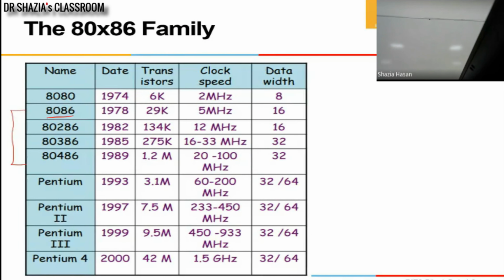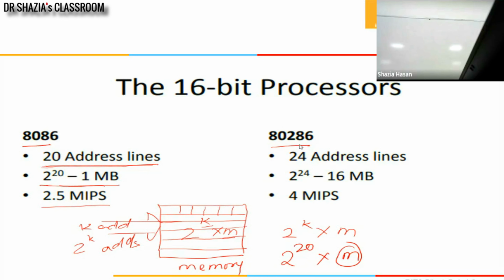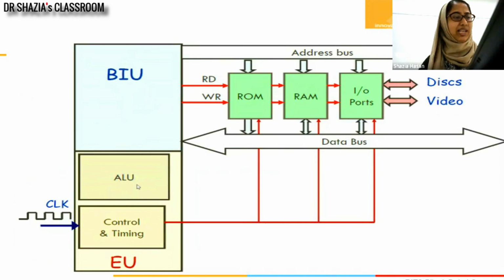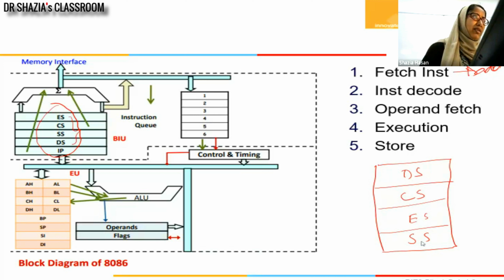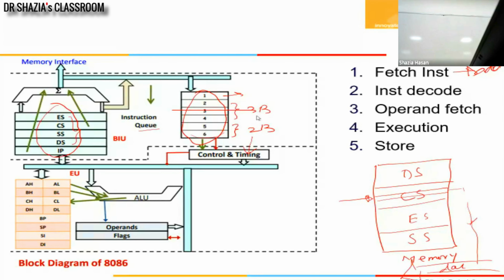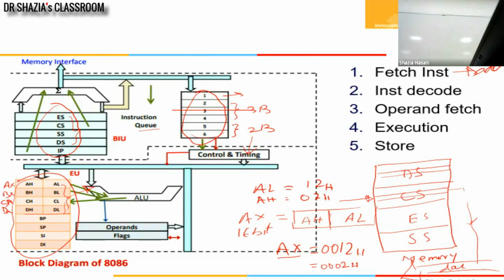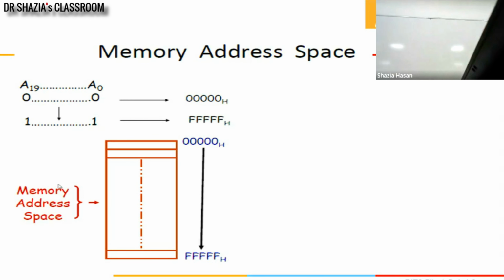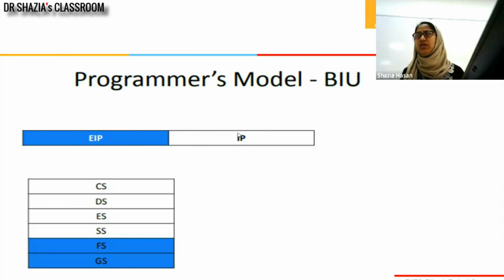8086 PROGRAMMERS MODEL | DR SHAZIA HASAN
8086 PROGRAMMERS MODEL | DR SHAZIA HASAN